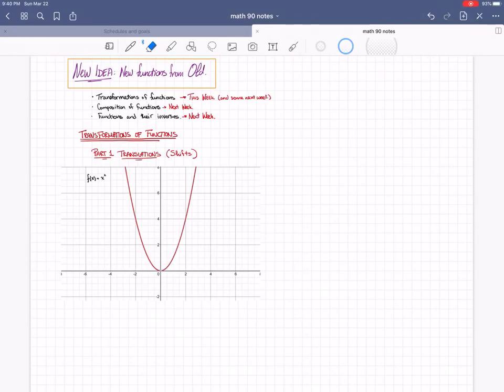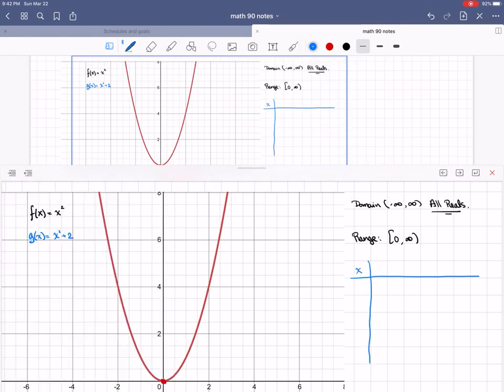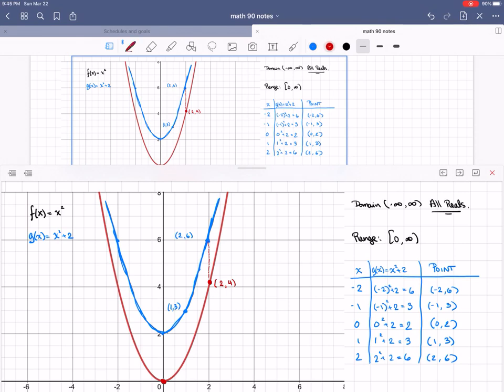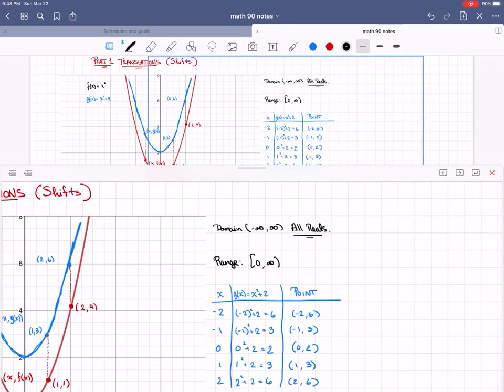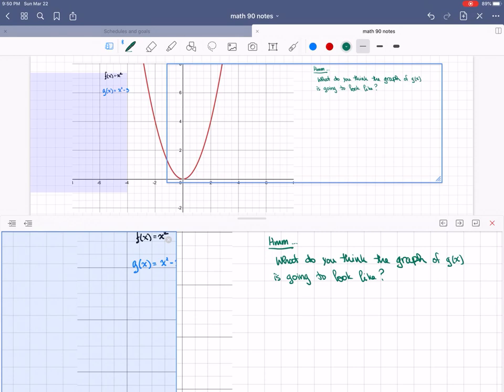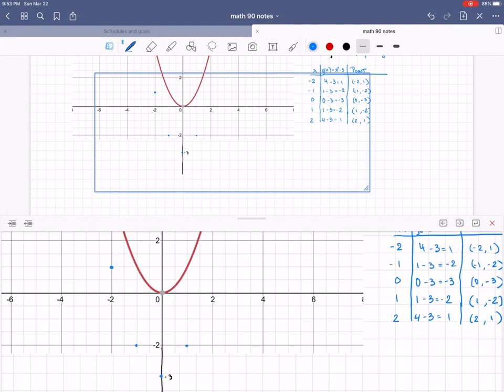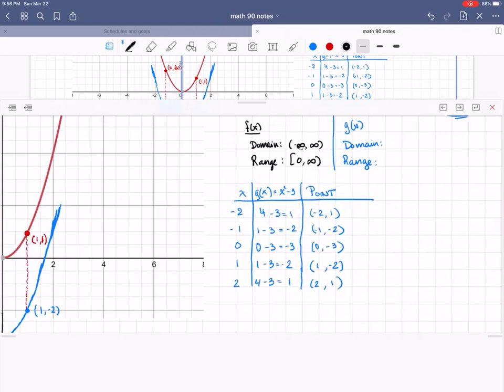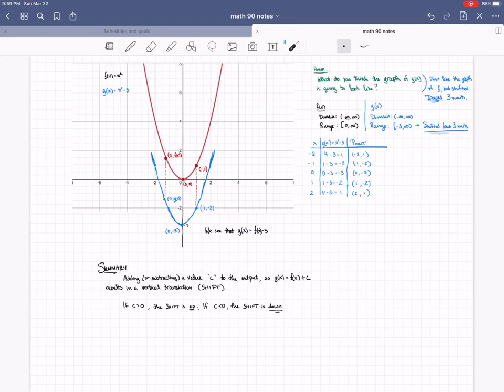Transformations Lesson Part 1: Vertical Translations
In this lesson we start the conversation about building new functions out of old ones, and in particular transformations.
Transformations are made up of translations, reflections, and stretches. This is a first lesson on VERTICAL translations.